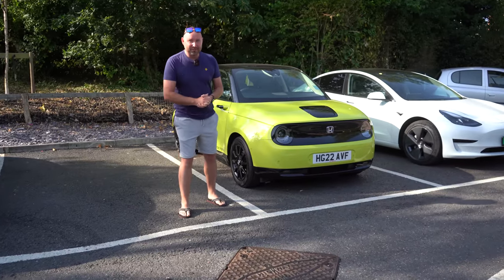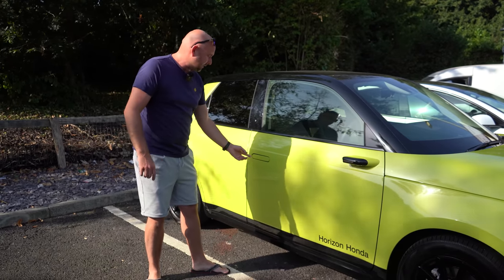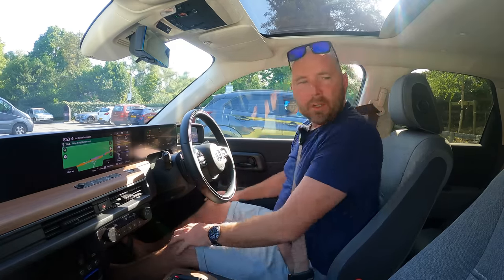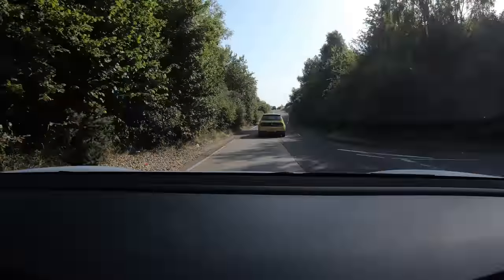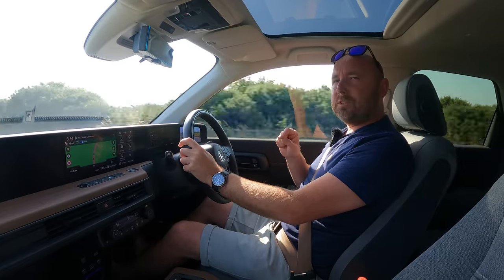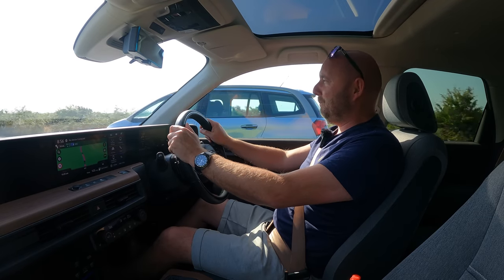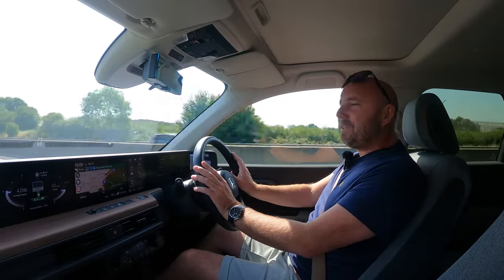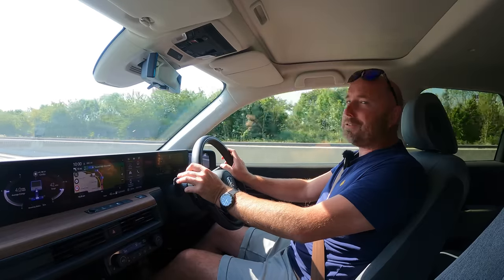Honda E city electric car with me for the hottest day recorded. Real world range & efficiency test!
Hi everyone.
So this is a simple case of taking the Honda E for the day. I’ve never driven one, but rather than either around town, I’m going to use it for one of MY days! In this example I need to cover about 300 miles so this will be a good test for real world efficiency and range.

It’s also the hottest day ever recorded in the UK with over 40c. Can the Honda Electric keep its cool?

for great gift ideas and art commissions

Horizon Honda Christchurch